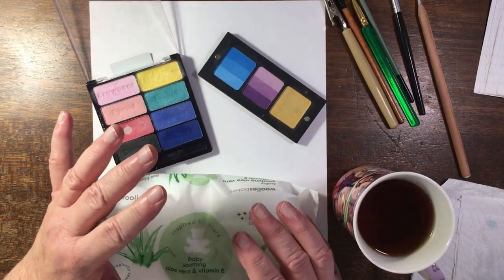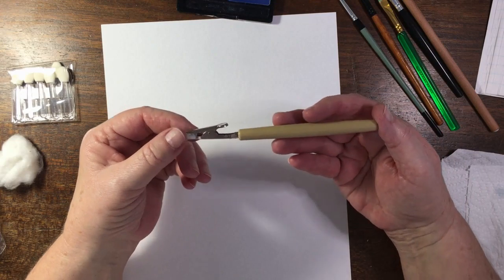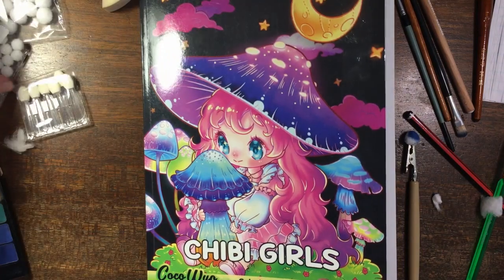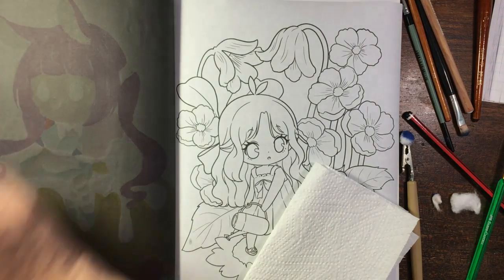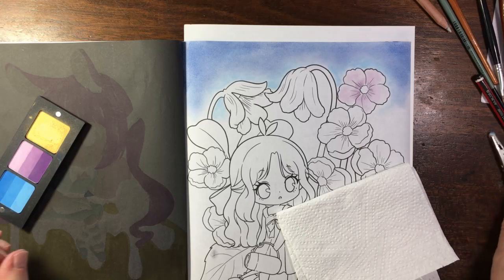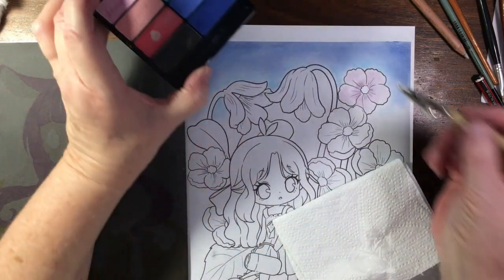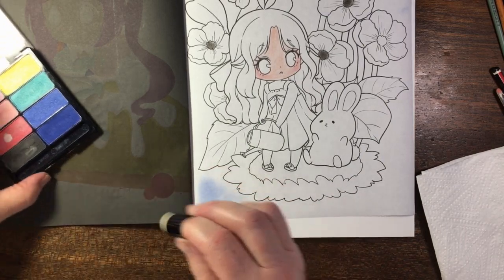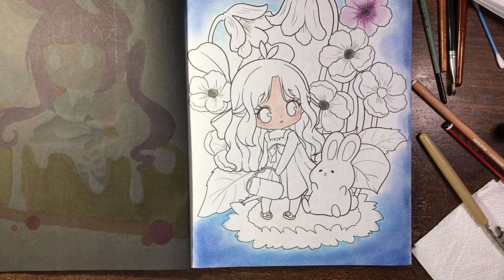Using Eye Shadow in Adult Coloring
As requested various techniques using eye shadow in adult coloring.
The various products mentioned can be obtained by clicking the following Amazon links. It costs you no more to use these links than if you did a google search.
Bracelet Mate ( the little thing with the crocodile clip)
Cotton balls:
Cosmetic Wedges:
Nice eye shadow palette on special at the moment - 40 colors:
eye shadow palette 120 colors:
Finger daubers in case (what I wish I had)
Desktop Vacuum Cleaner:
Please let me know if there's anything else you need a link for.
Etsy Shop